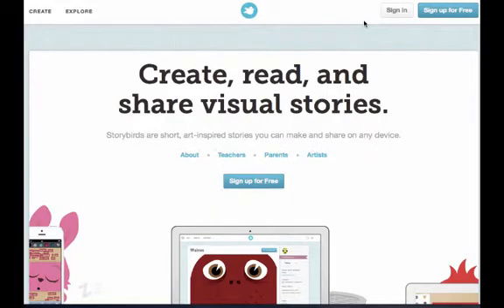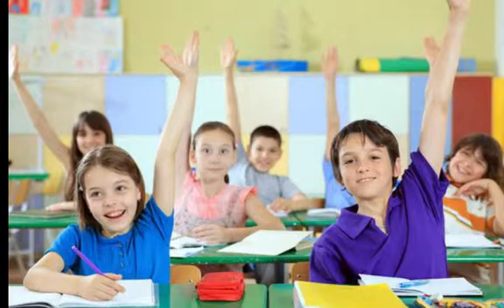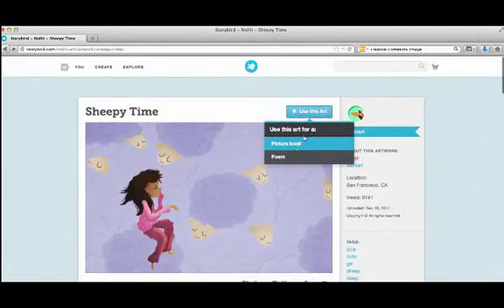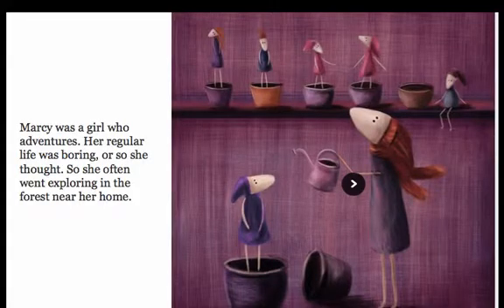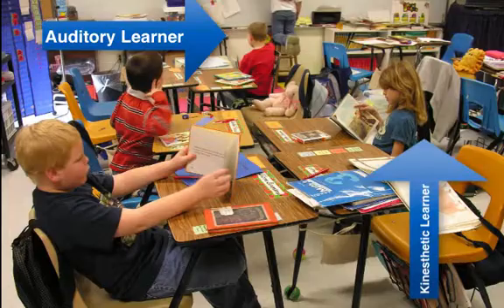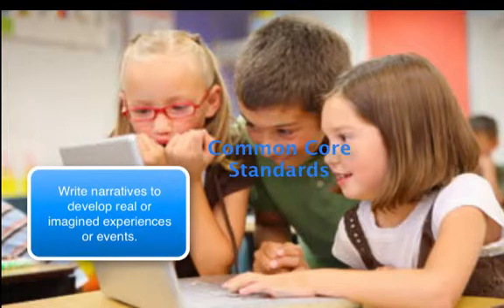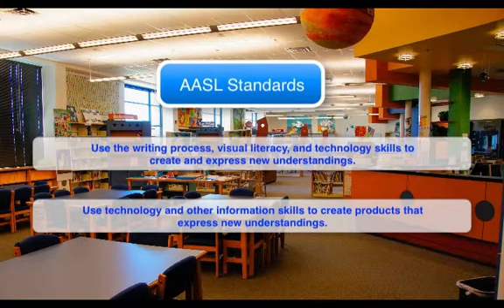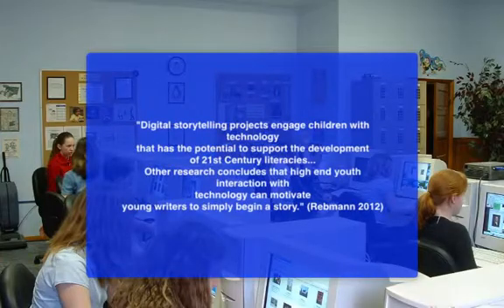wilson cb videoFinal